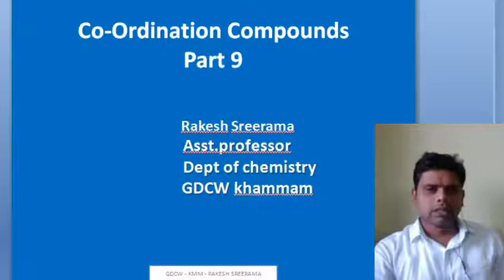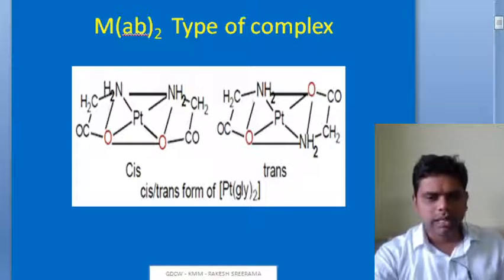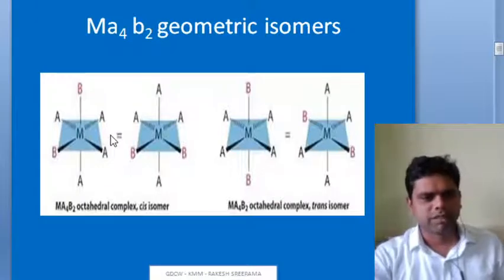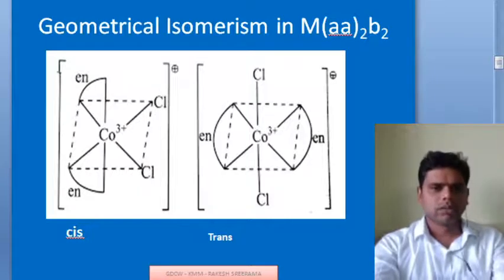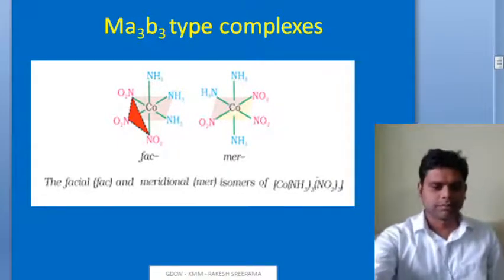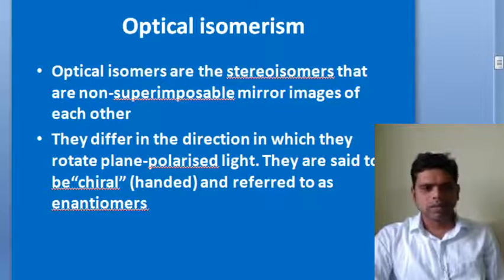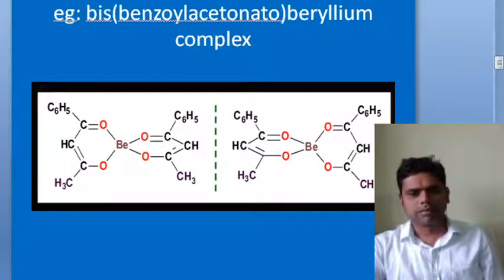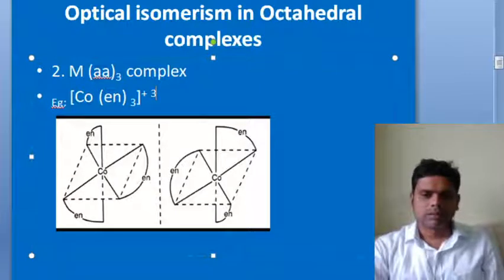Co Ordinaion Compounds Part9 by Rakesh Sreerama